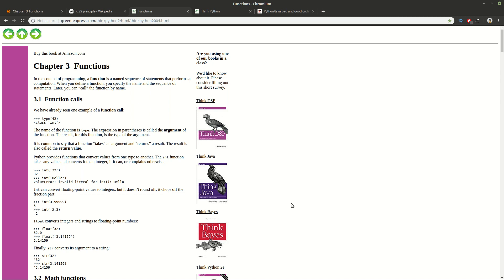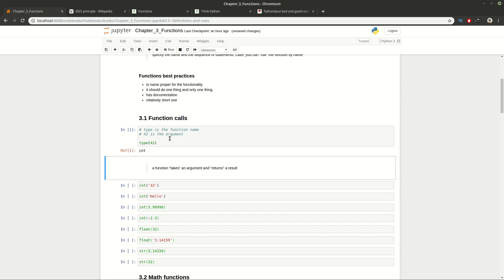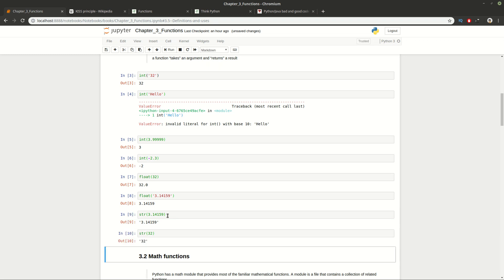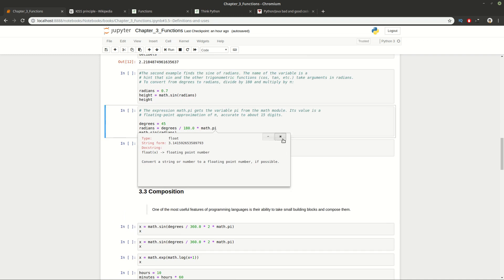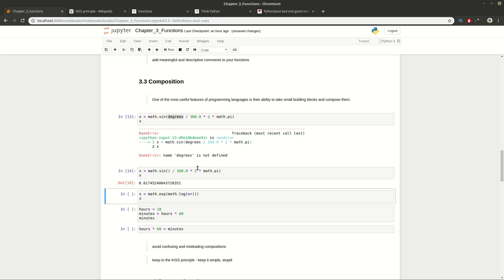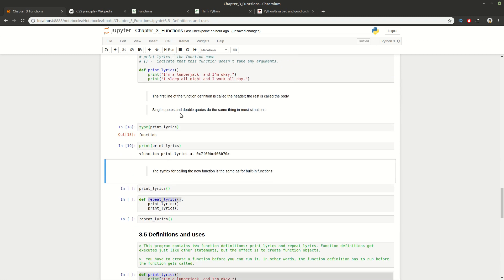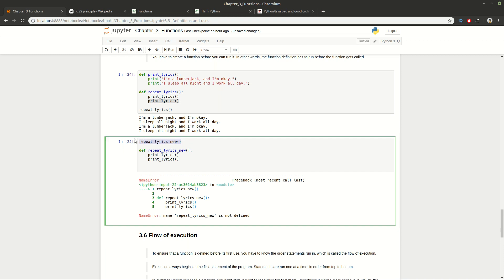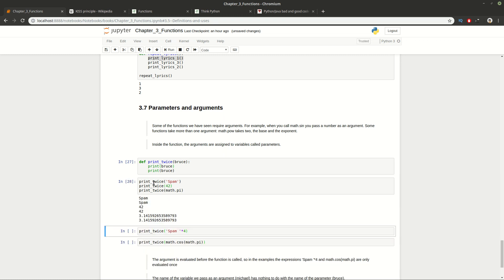Think Python: Chapter 3 Functions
* Function calls
* Math functions
* Composition
* Adding new functions
* Definitions and uses
* Flow of execution
* Parameters and arguments
* Variables and parameters are local
* Stack diagrams
* Fruitful functions and void functions
* Why functions?
* Debugging
* Glossary
* Exercises

KISS principle

Python/Java bad and good code comments examples

Code store

Socials